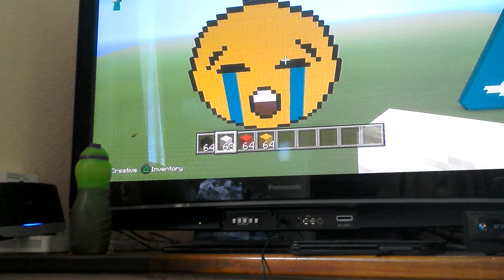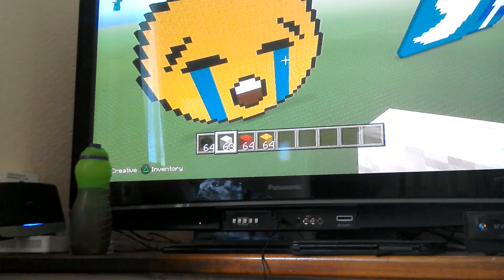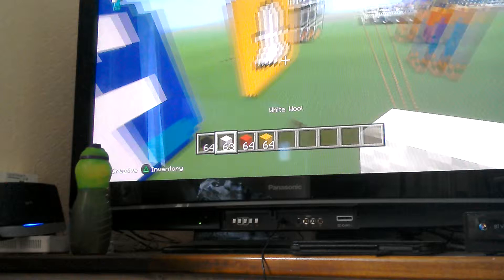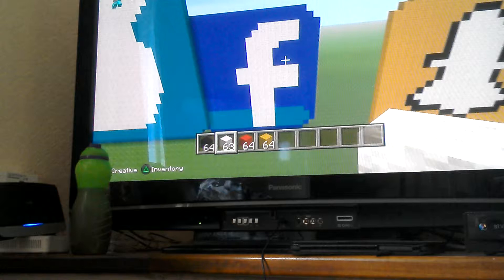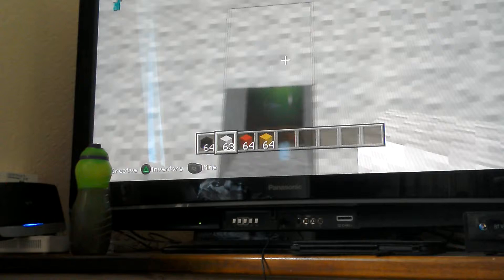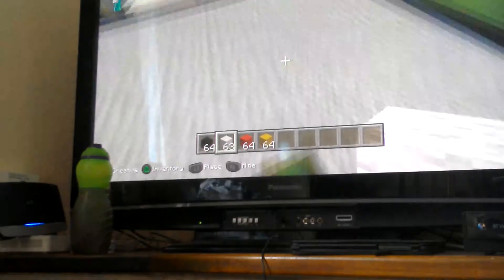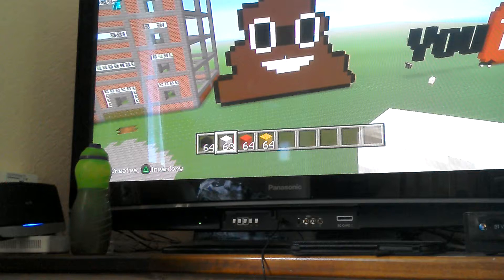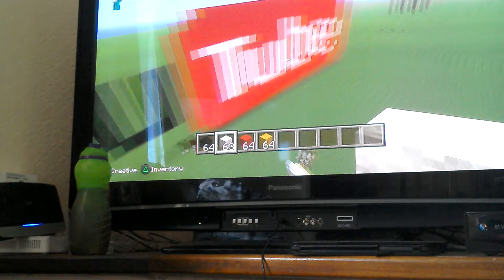World tour EP 2